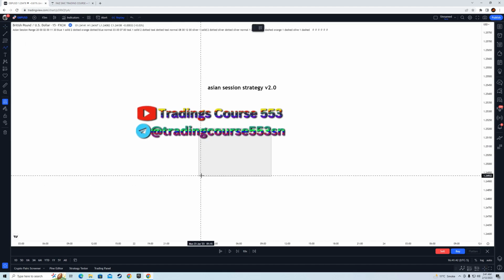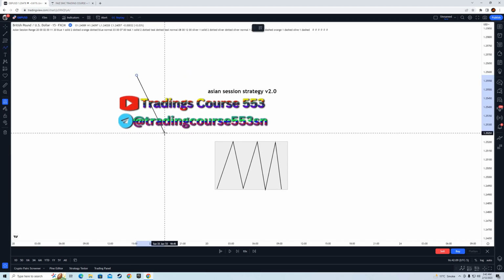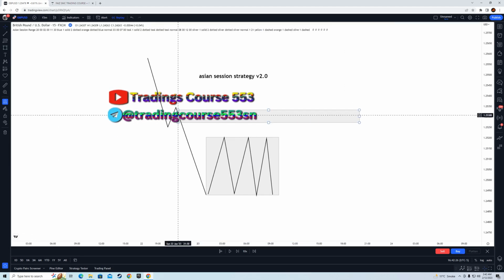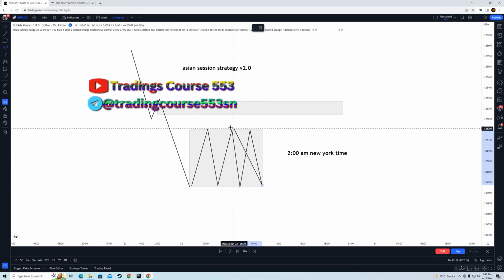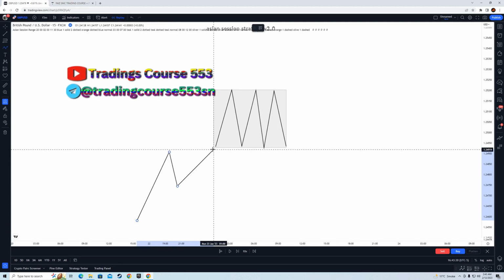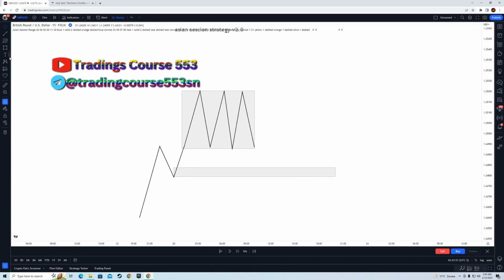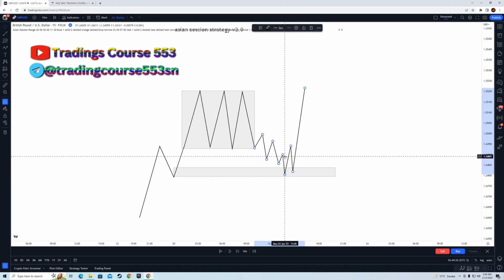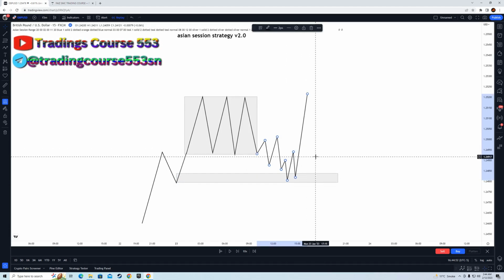Forex Trading Secrets REVEALED | FAIZ SMC Smart Money Course 2025